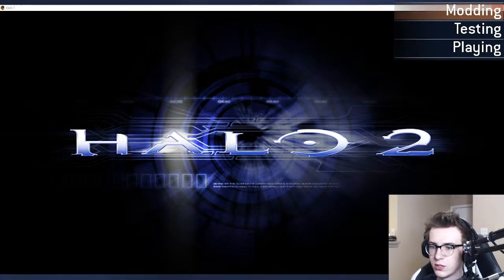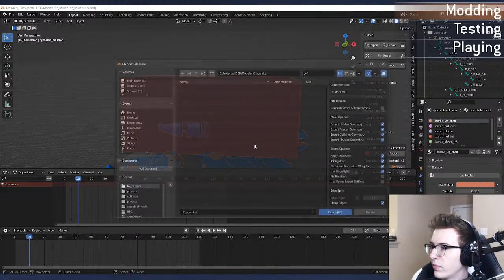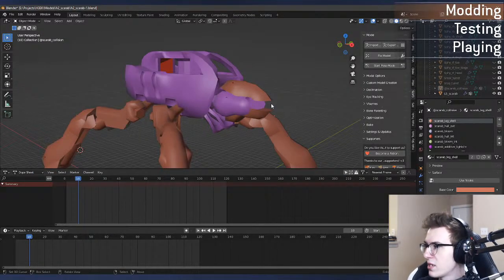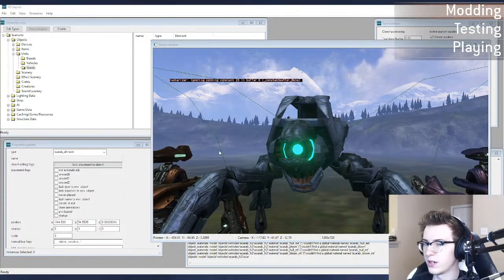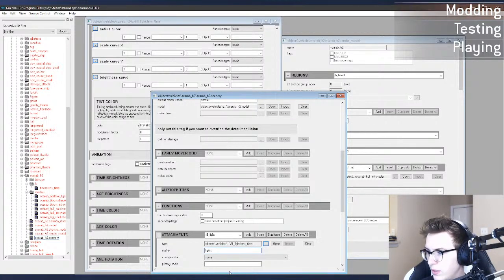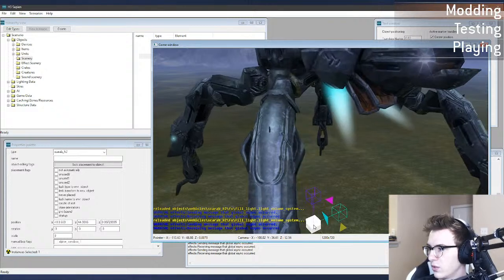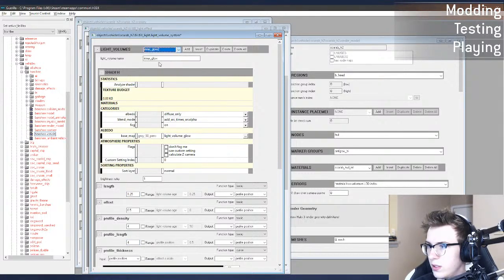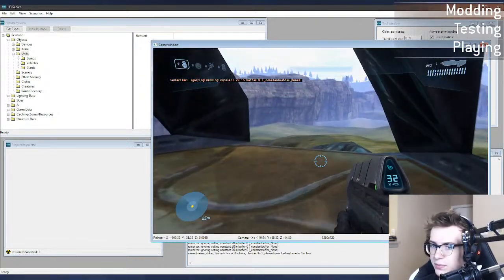Putting the BEST Scarab in the BEST Halo - Halo 3 Mod Tools #12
As a quick distraction from other projects, I decided to work on the Halo 2 Scarab for a little bit.